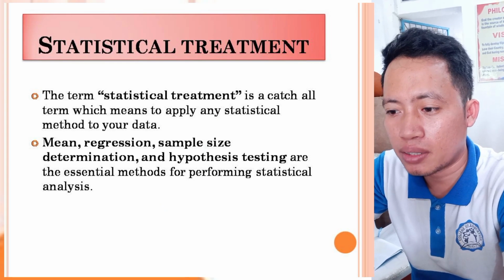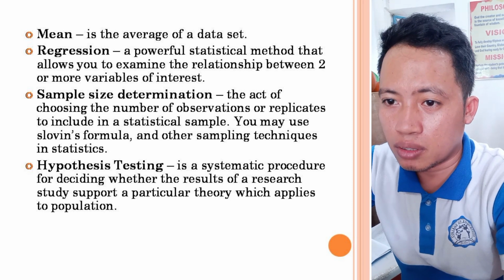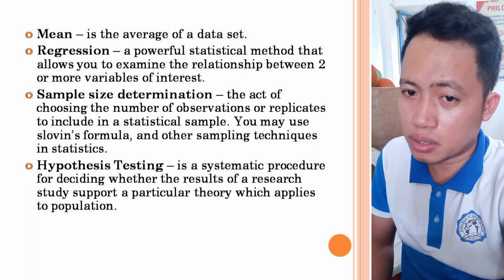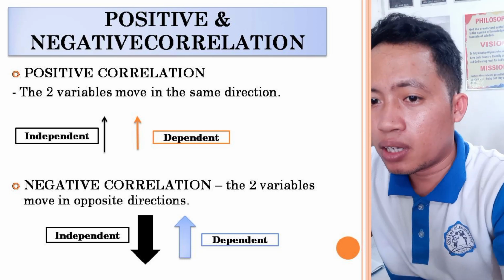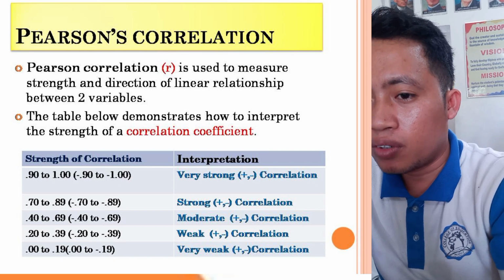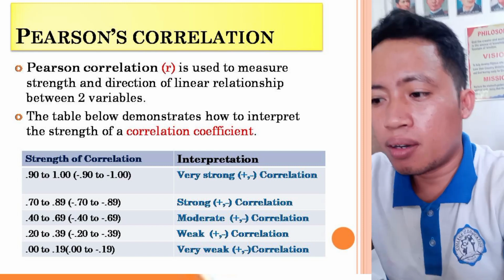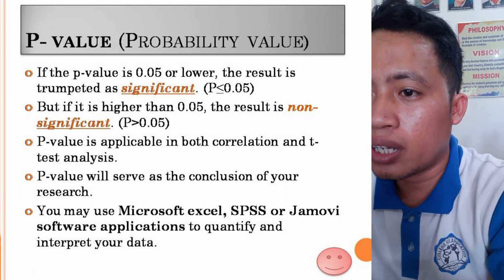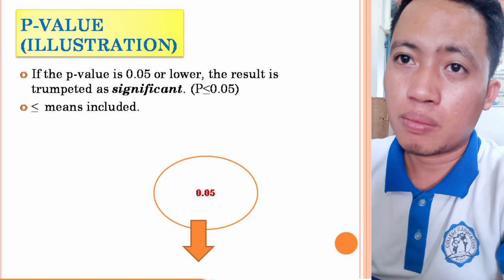STATISTICAL TREATMENT (Correlation and T-test Analysis) , Quantitative Research |Easy Tutorial